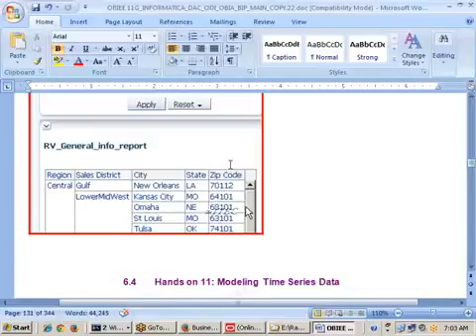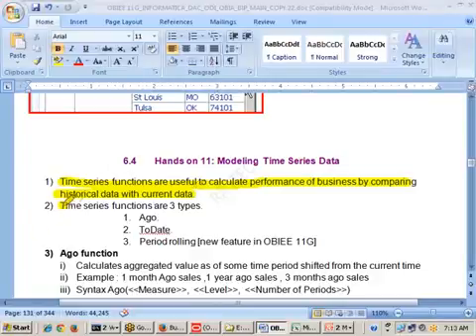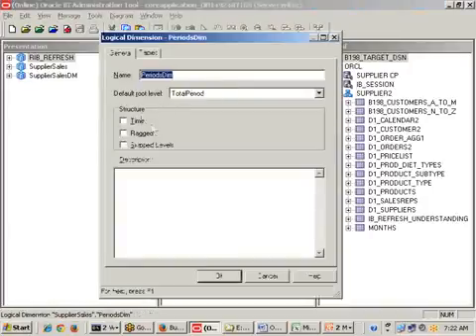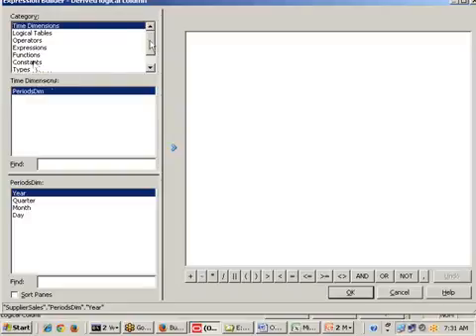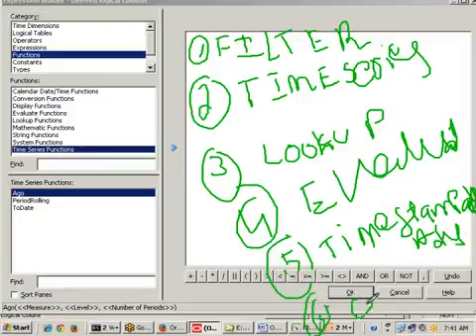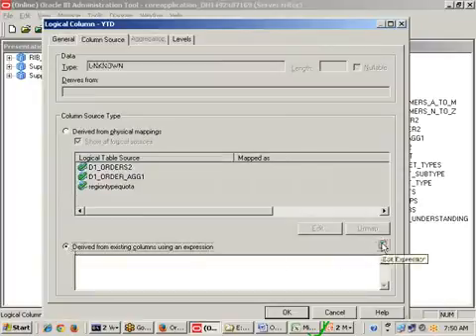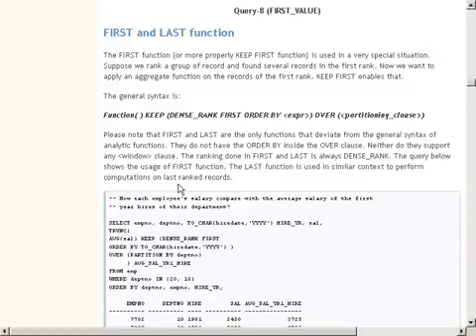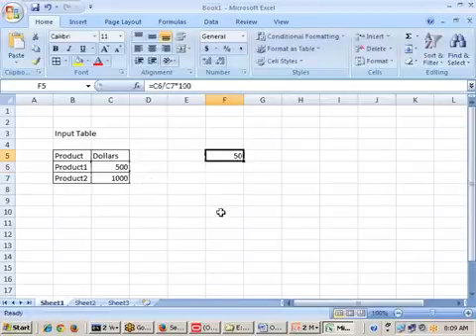08 Time Series Functions SL08